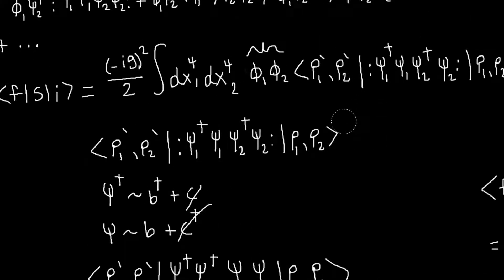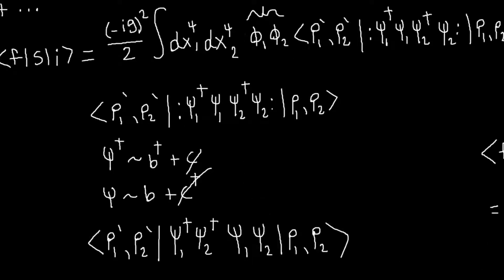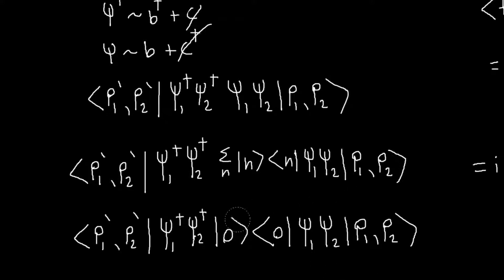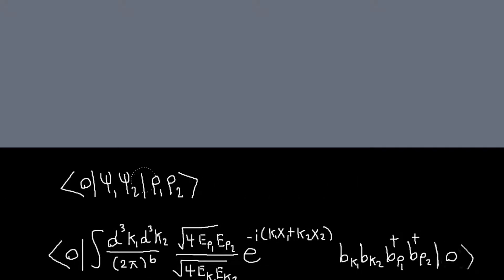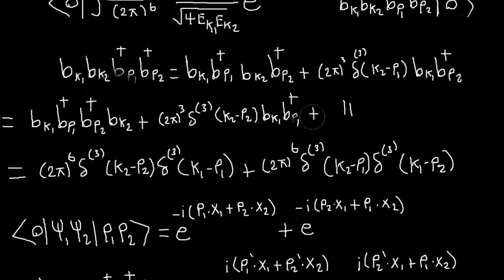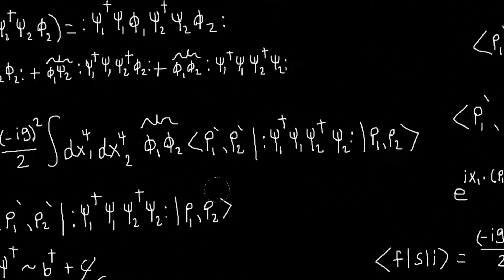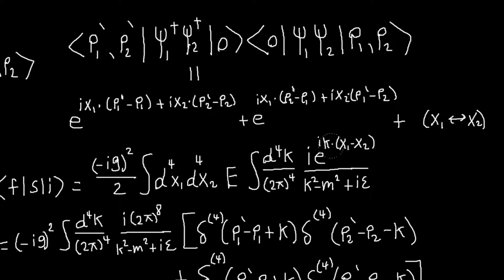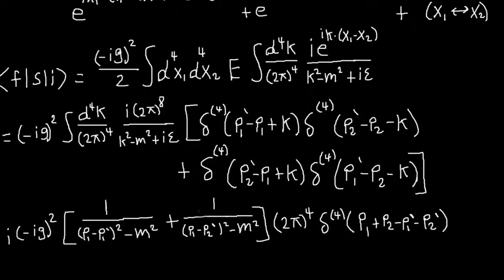Scalar Yukawa Scattering Example - Part 2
Here I go through the calculation of the scattering amplitude in the Scalar Yukawa Theory.